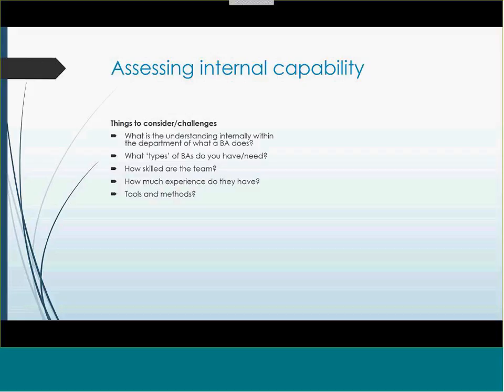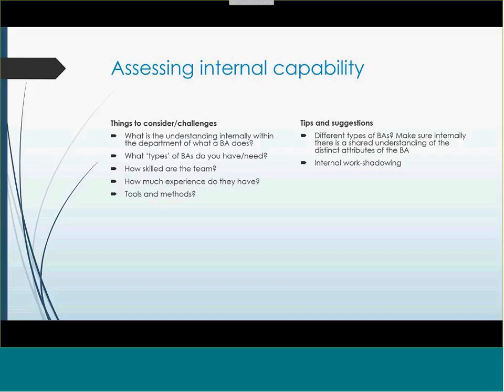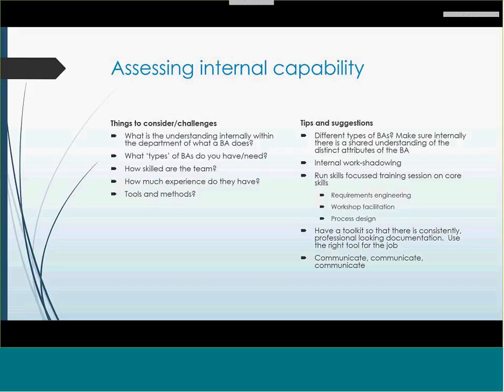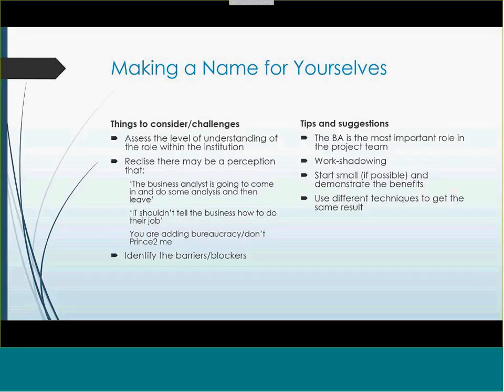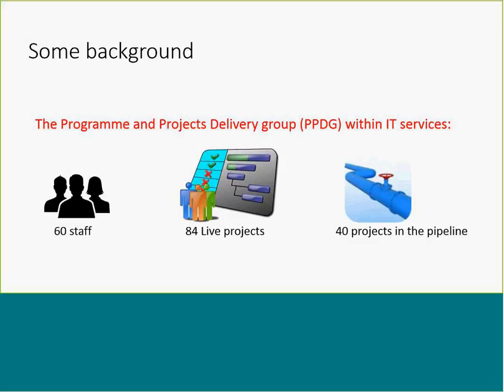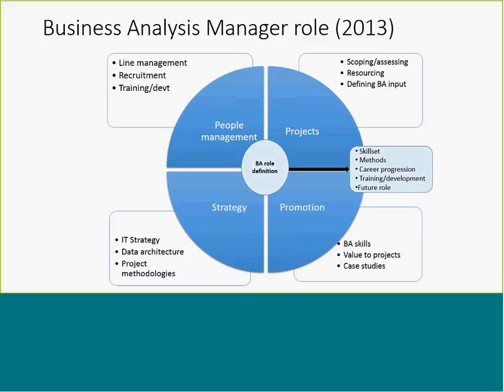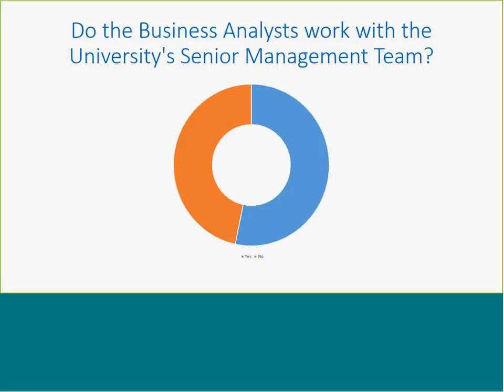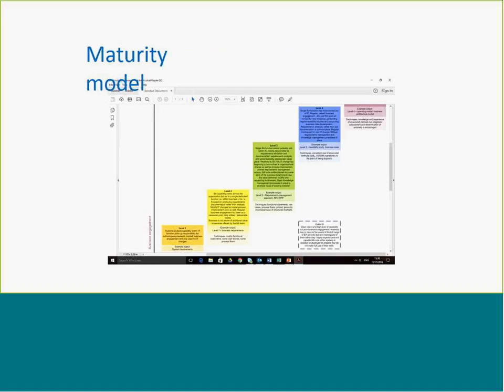UCISA PCMG Webinar Setting up a BA function in HE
Setting up a dedicated Business Analysis (BA) function in HE can be challenging. How do you embed the role of a BA team into institutions who aren’t that familiar with that discipline? How do you demonstrate they add value, de-mystify what they do and demonstrate that they offer more value than just a source of post-it notes?

This Webinar covered the shared experiences of colleagues who have been through this process and come out the other side.

It covers topics such as:

    What were the key priorities for you when setting up a BA function?
    What were the main drivers for you?